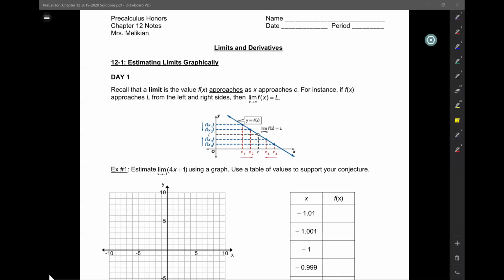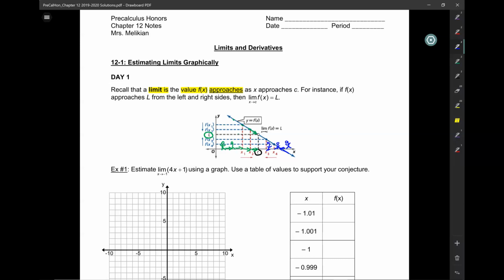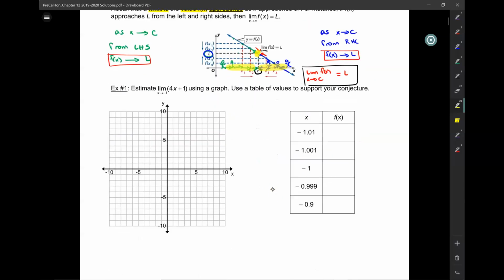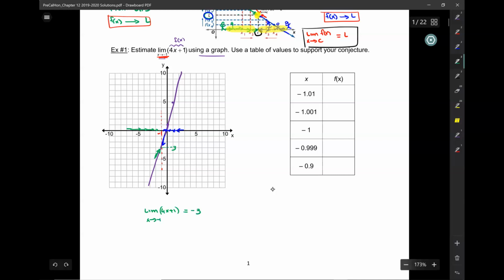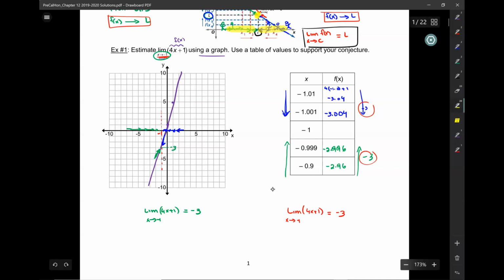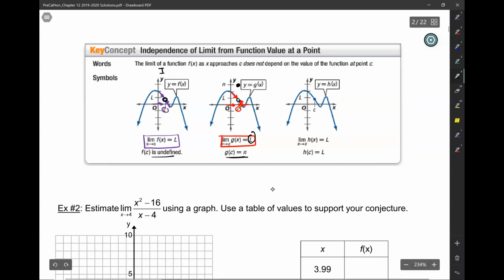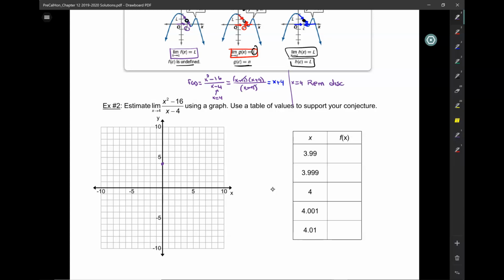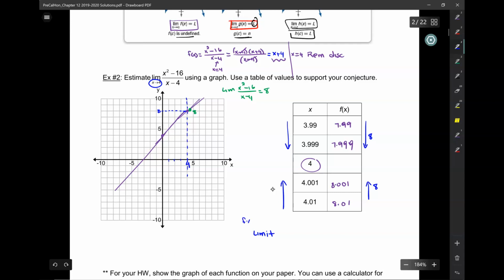Precalc Hon 12.1 Day 1